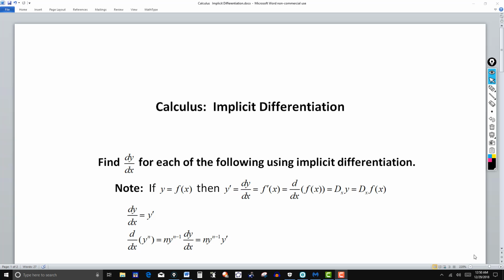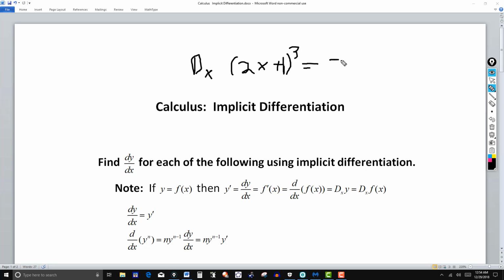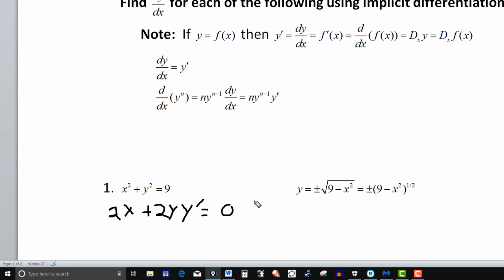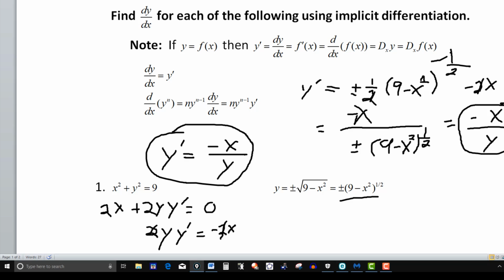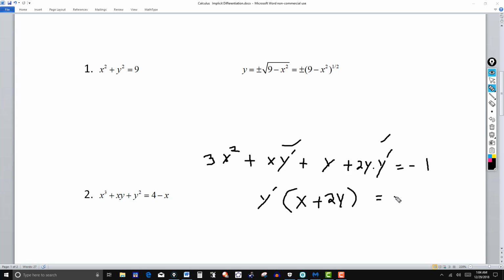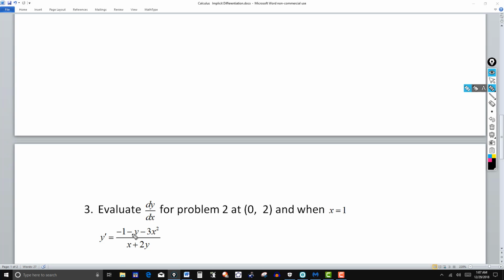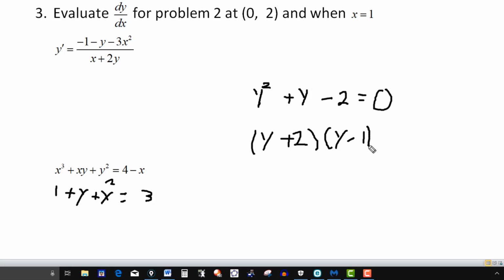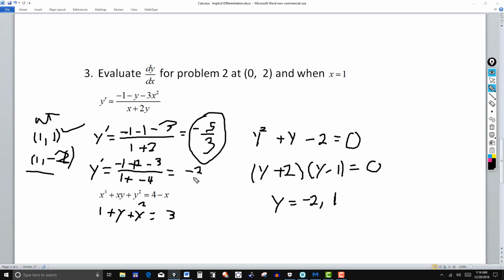Calculus: Implicit Differentiatiom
I this video tutorial, I review how to compute the derivative using implicit differentiation.  You will still use many of the formulas you have learned while using the explicit method.